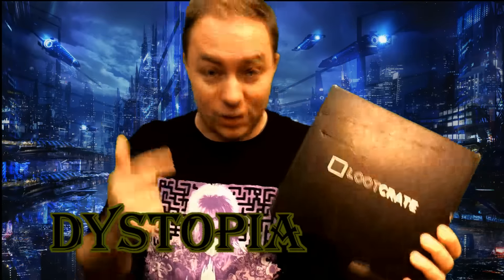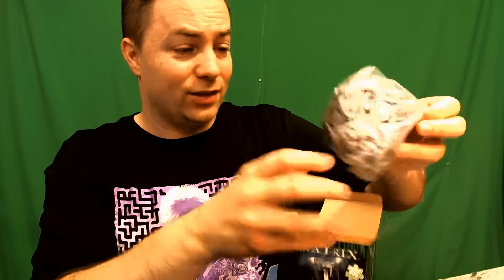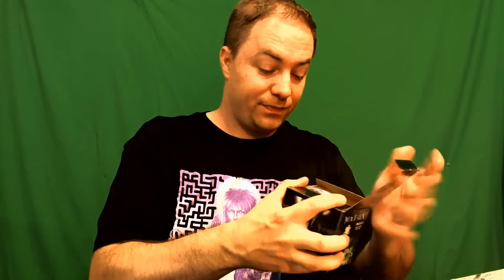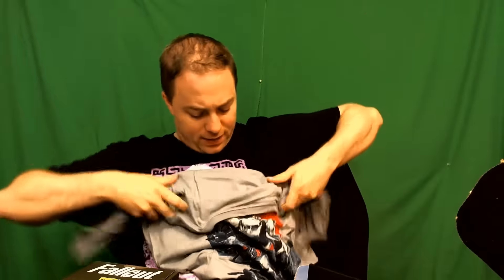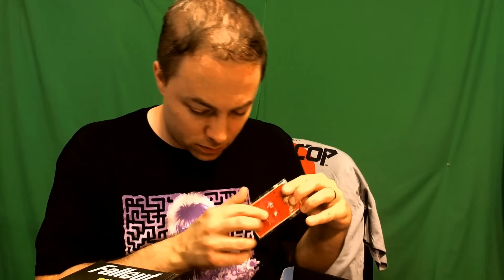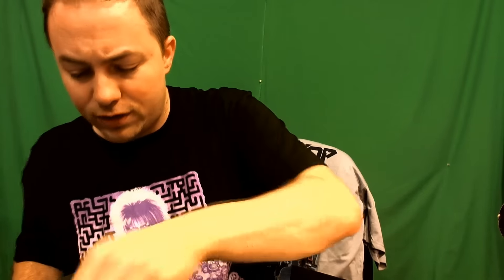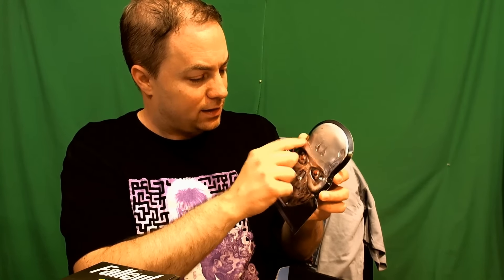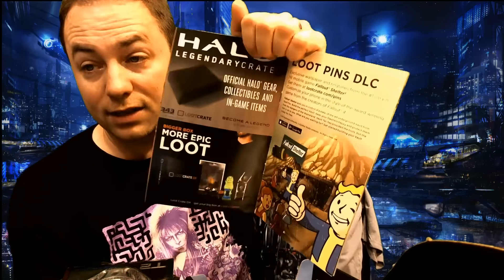Loot Crate Unboxing | DYSTOPIA | June 2016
Unboxing the June 2016 DYSTOPIA Loot Crate! There was a lot of green when I opened the box so I had to flip by greenscreen off. lol